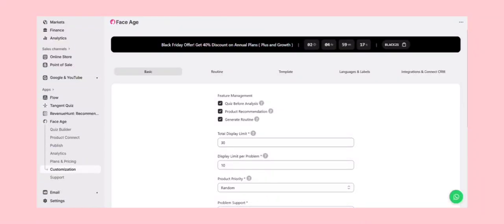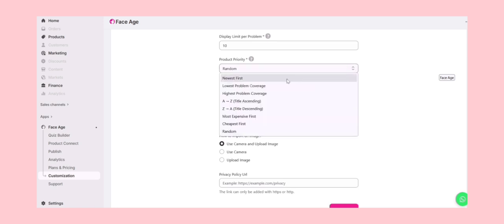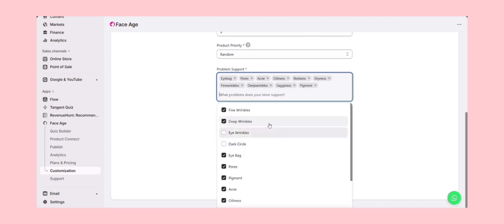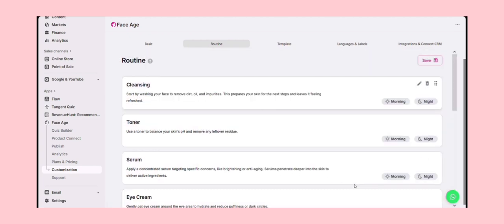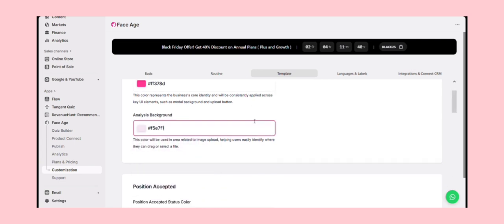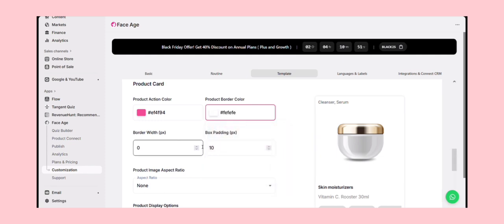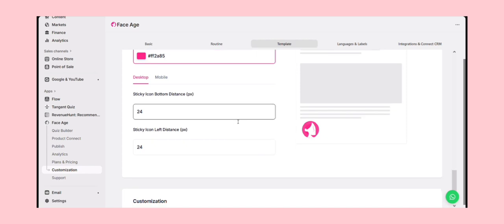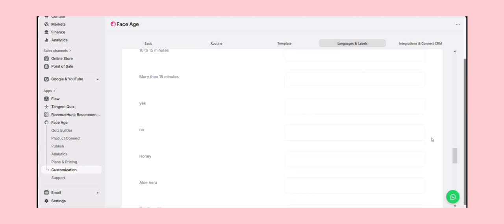Face Age Customization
You can customize Face Age at 4 levels: Basic, Routine, Template and Language. In this video, we have fully explained how to work with these three sections and the types of customizations.